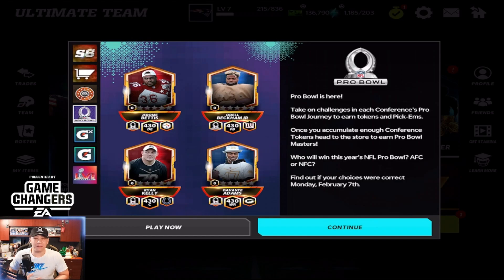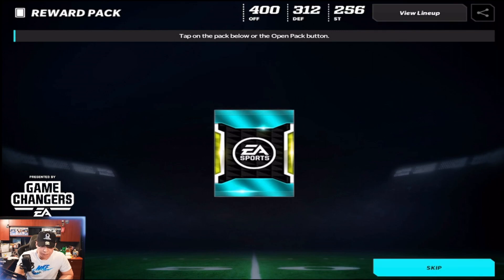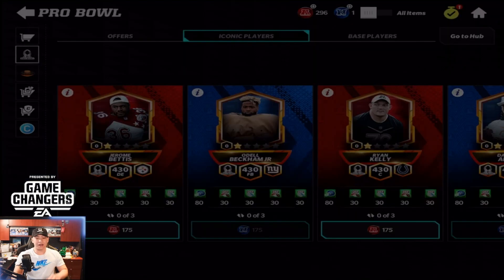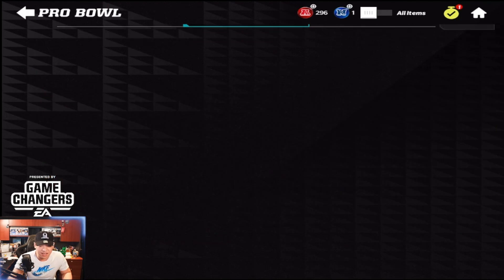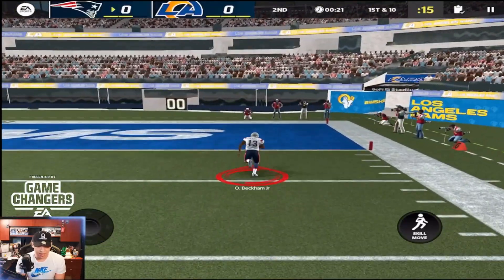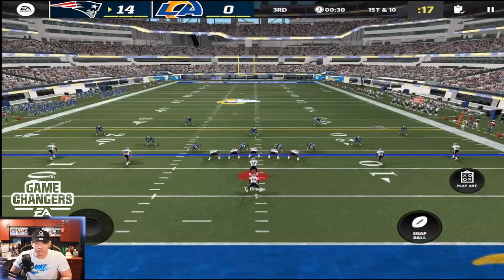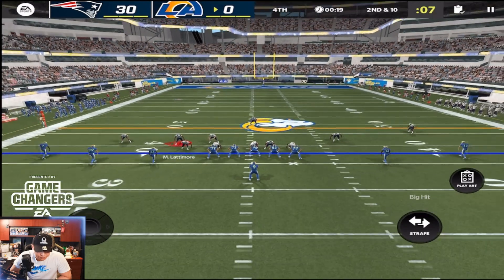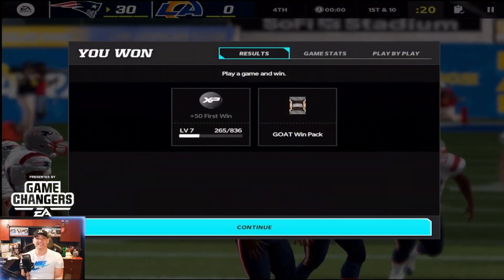ALL PRO BOWL ICONIC MASTERS GAMEPLAY!! MADDEN MOBILE 22 PRO BOWL GAMEPLAY TOO GOOD!!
Thanks